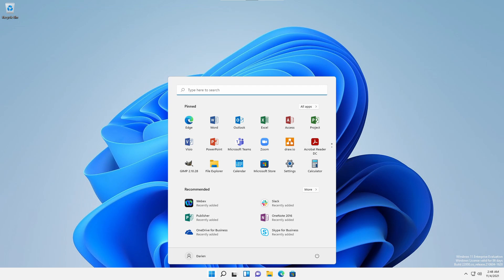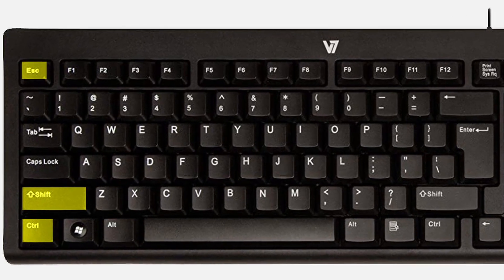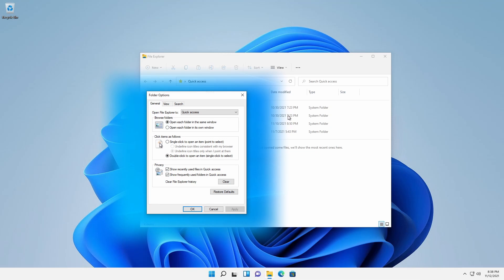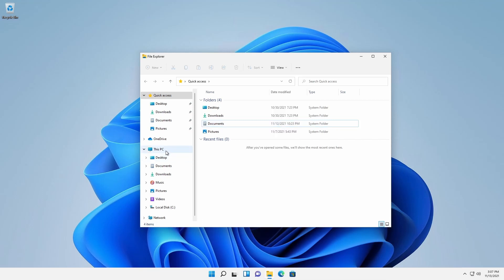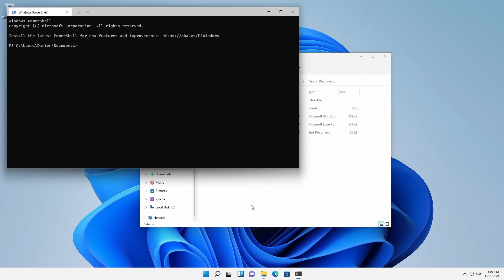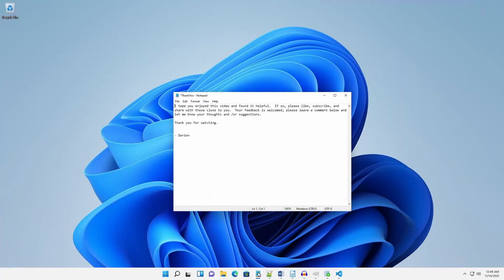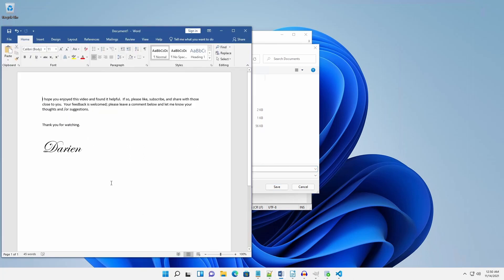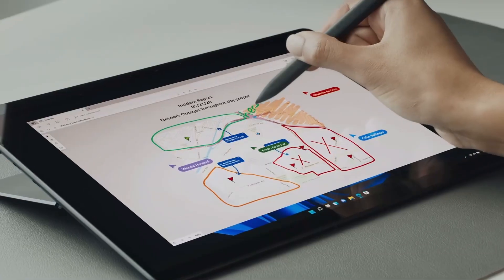Windows 10 vs Windows 11 Windows File Explorer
Description:
This video will show the Windows File Explorer differences between Windows 10 and Windows 11.  It will cover: file explorer, right-click contextual menus, Internet Properties dialog box (with the removal of Internet Explorer), and file open and save as dialog boxes and how they are actually part of File Explorer.

The Windows client SKUs used in this video is Windows 10/11 Enterprise and are official evaluation media directly from Microsoft, which are binary equivalents to Microsoft’s media it delivers to its retail, commercial, and industry customers.

Chapters
0:00 Lead in Title
0:10 Introduction
1:41 File Explorer
3:28 Right-click Contextual Menu
5:57 Internet Properties (dialog box)
6:36 File Open and Save As Dialog Boxes
8:53 Conclusion
9:20 Thank you, everyone!  Please like, subscribe, and pass it on to others if you find this video useful.